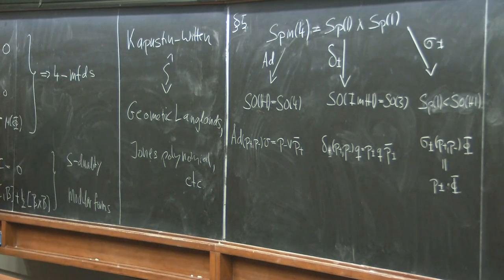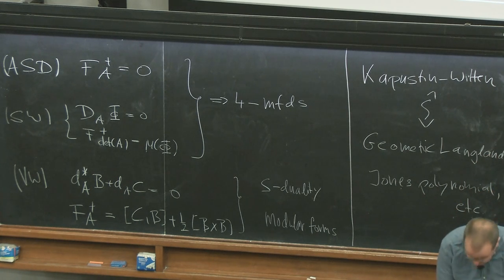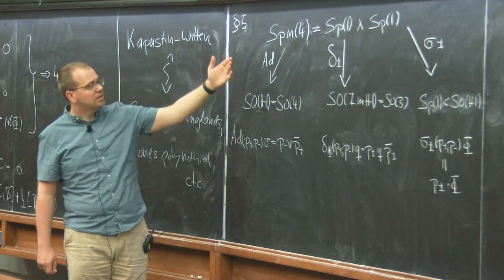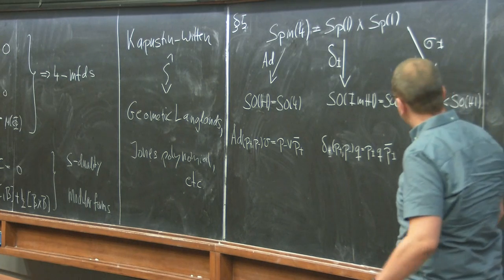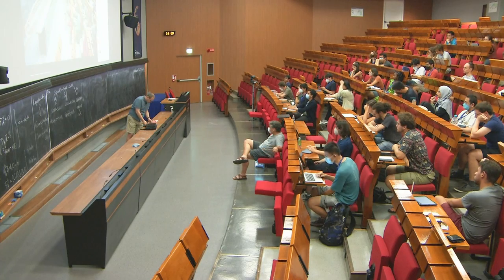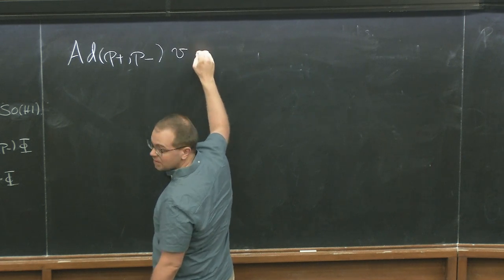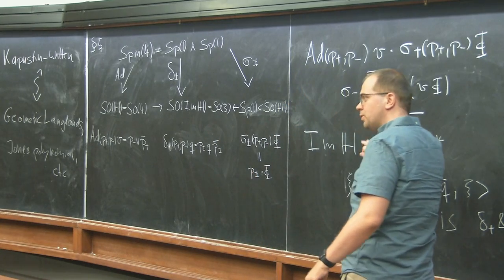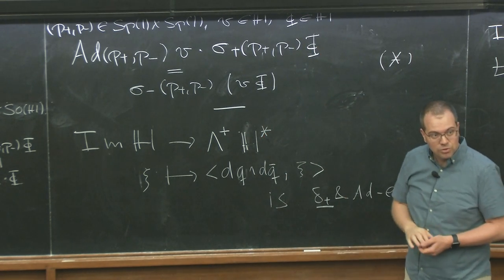Generalized Seiberg-Witten equations - 2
Frontiers in Geometry and Topology Summer School | (smr 3648)
Speaker: Thomas WALPUSKI (HU Berlin, Germany)
2022_08_04-14_00-smr3648.mp4